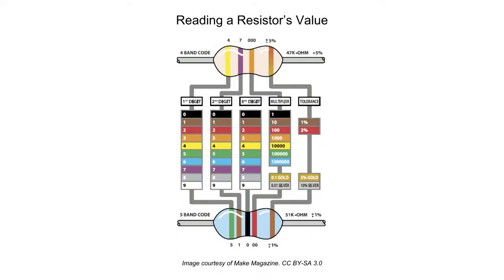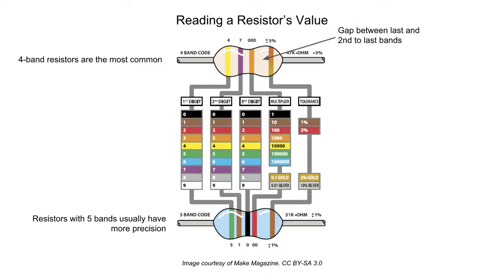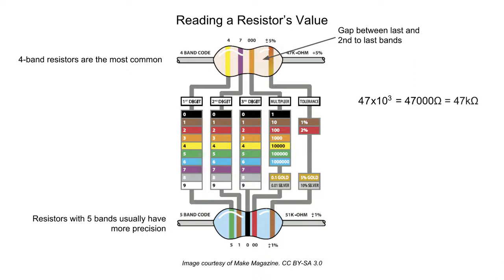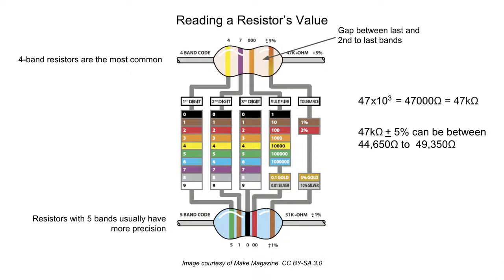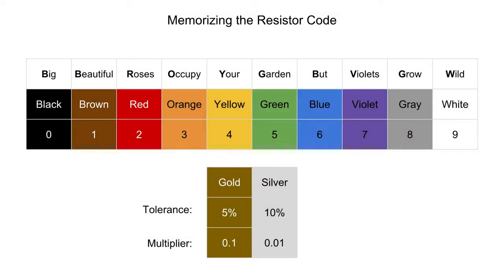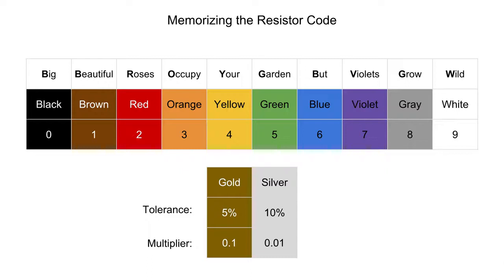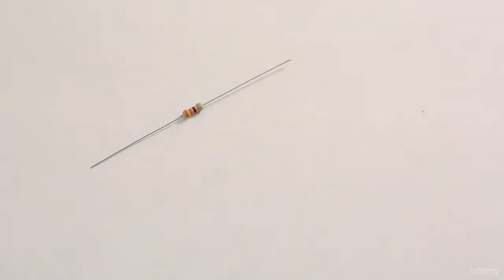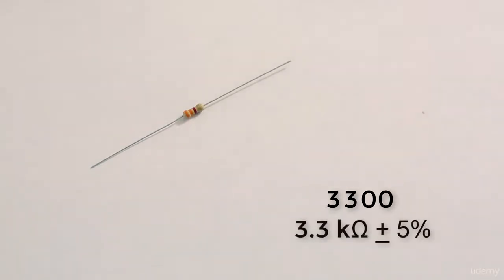Arduino Programming and Hardware Fundamentals with Hackster : How to Read the Resistor Code